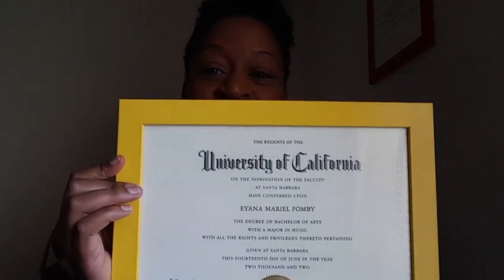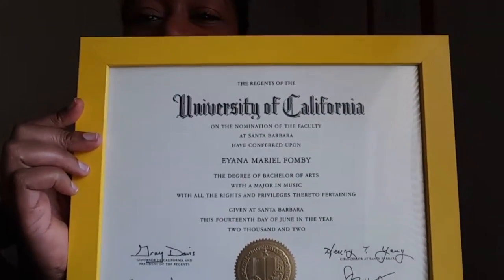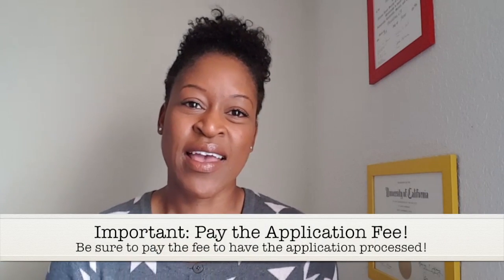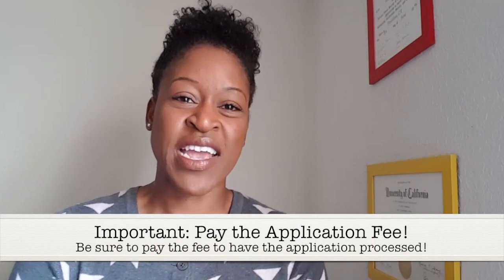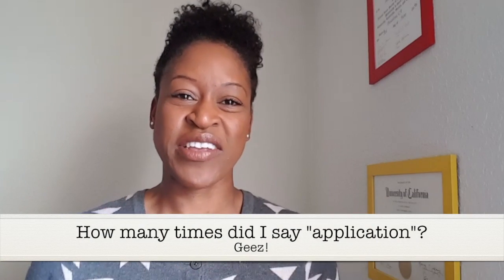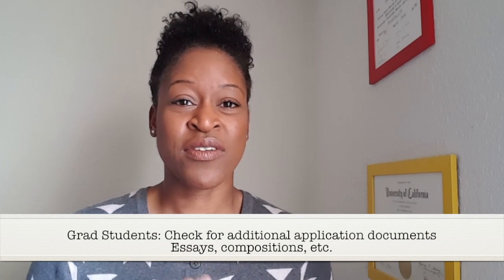How to Series: College Application for Music Schools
In the video, I will be going through the college application process for  prospective music students, whether you're an undergraduate or graduate student.

-FombyFlutes